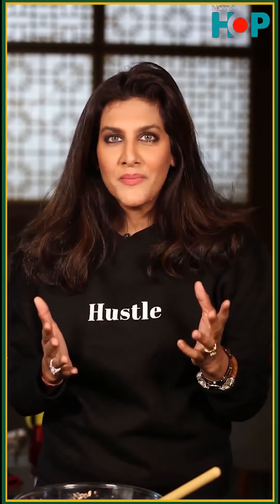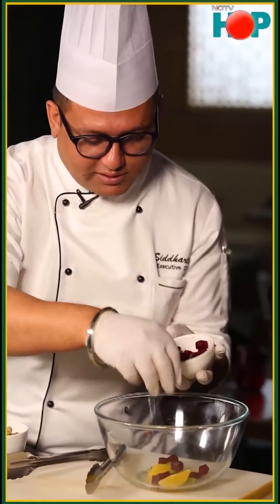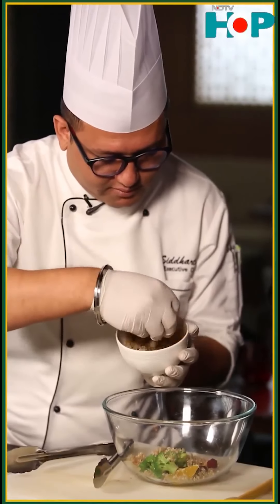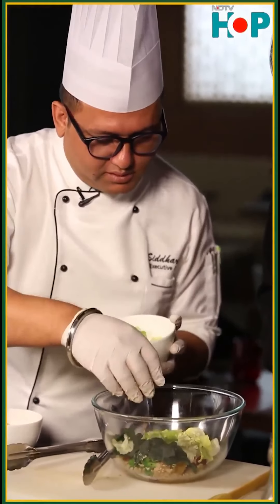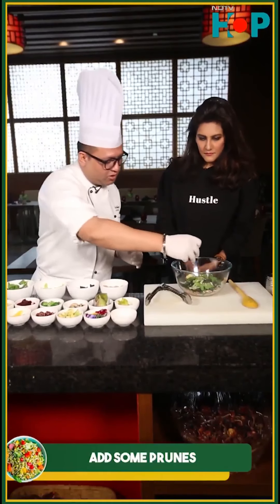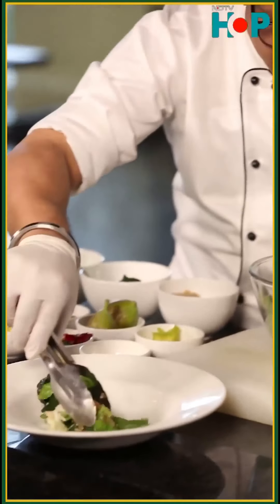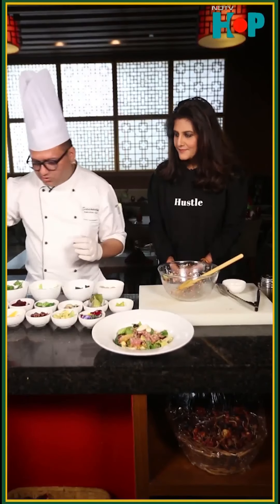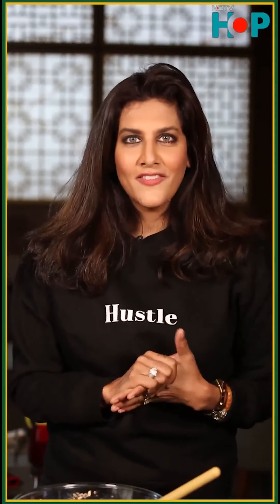Recipe For Star Fruit Quinoa Salad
Learn how to make a Star Fruit Quinoa Salad from the hands working at The Kylin Experience, Holiday Inn Mayur Vihar.